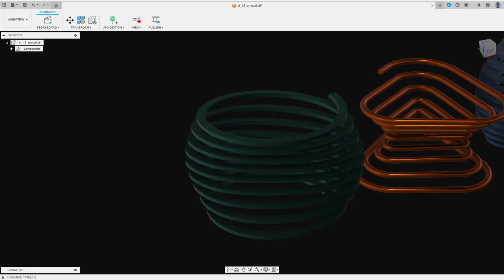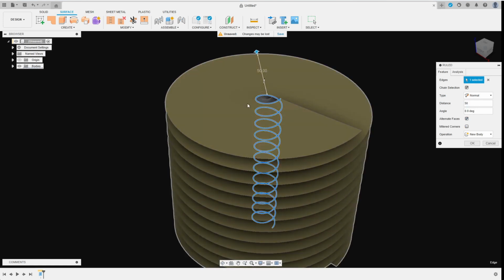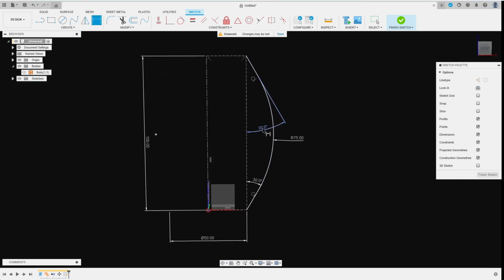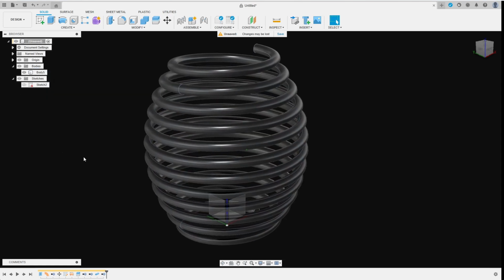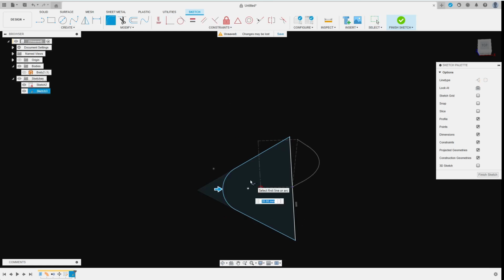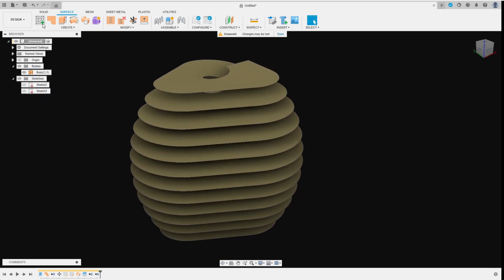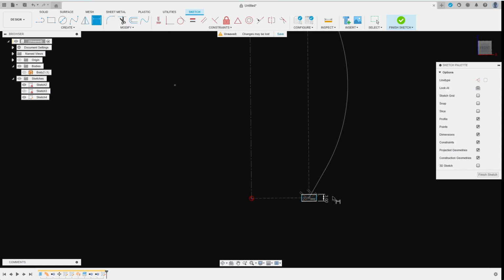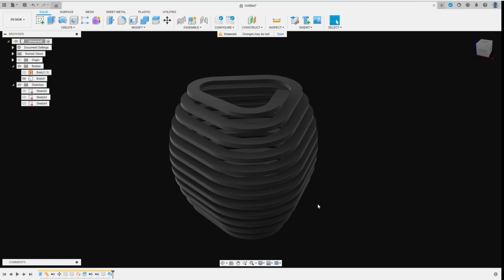Custom Springs & Coils in Fusion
In this short video, I want to show you how I design custom coils and springs in Autodesk Fusion. The process involves a few tricks using surface design and sweepings. Have a great time designing and prototyping!